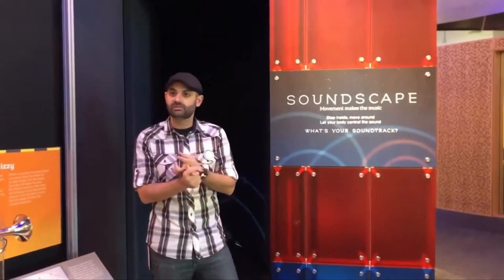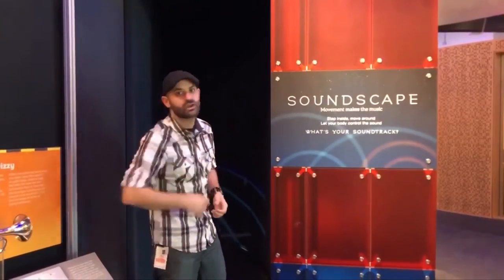Staff Highlight Video: Soundscape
In this staff highlight video, our Music & Sound Lab Curator, Nick, demonstrates how to use your body to make your own soundtrack in the immersive Soundscape exhibit at Fort Collins Museum of Discovery.